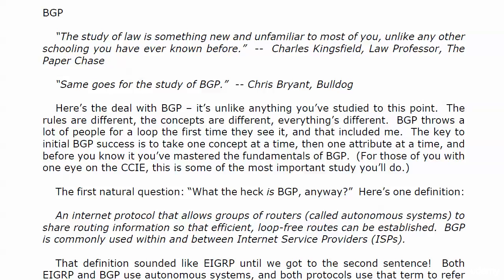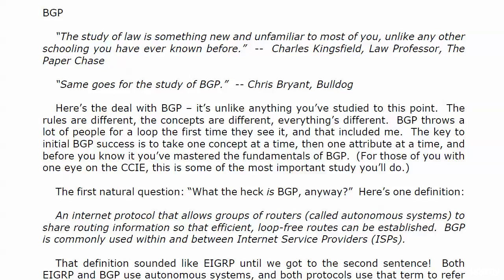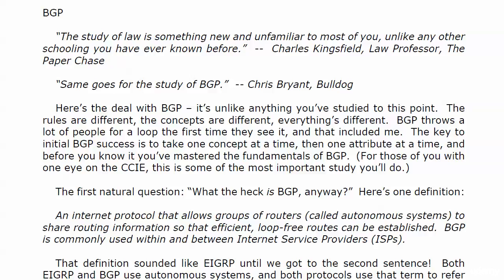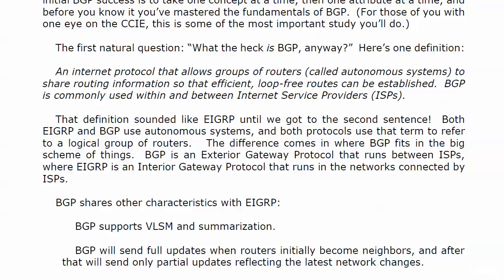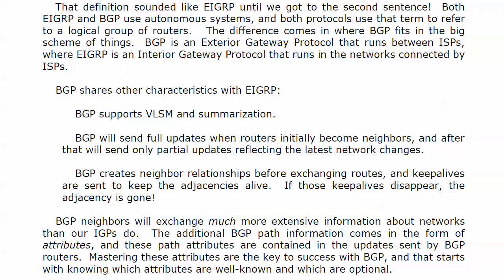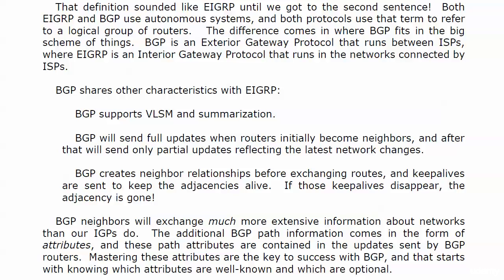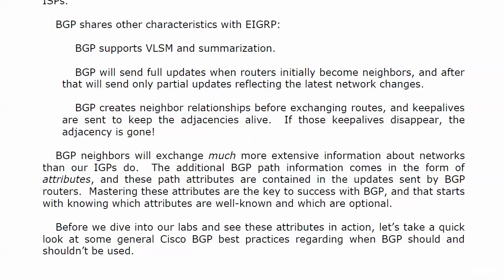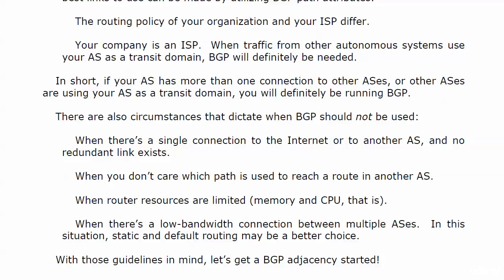186 BGP 1 Introduction